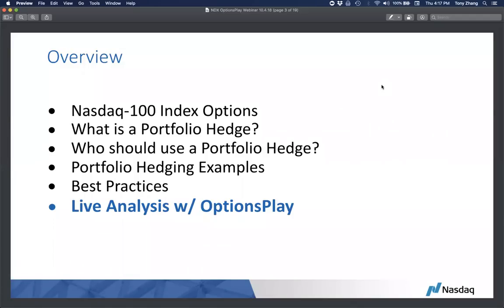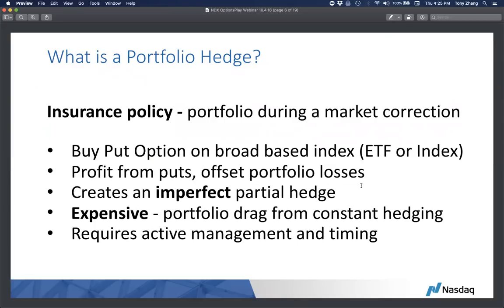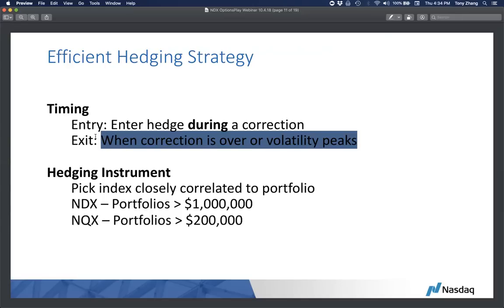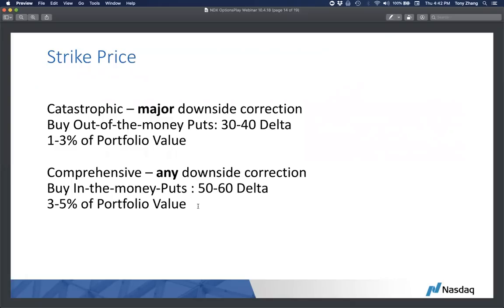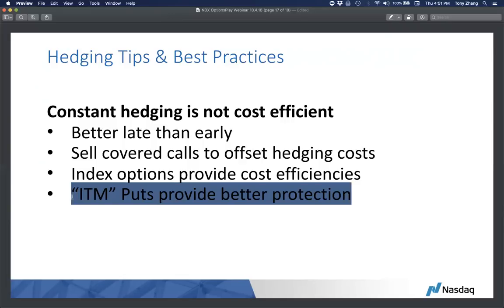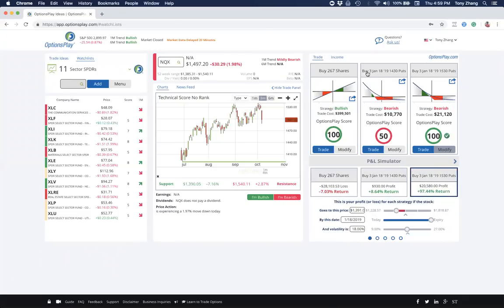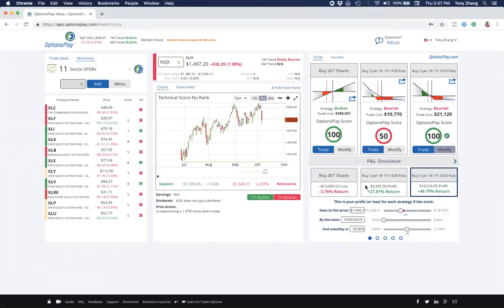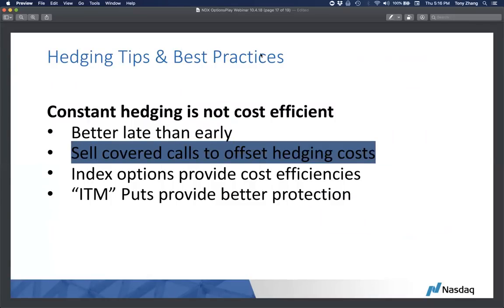How to Hedge a Portfolio w/ Nasdaq-100 Index Options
As markets move higher and more downside risks arise, hedging and protecting your portfolio from a correction can be achieved efficiently using Nasdaq-100 Index options. Understand the nuances of buying protection using OptionsPlay's P&L Simulator to see how different hedging strategies affect your portfolio value. During this exclusive webinar, Tony Zhang, Chief Strategist of OptionsPlay will demonstrate how to make effective hedges for your portfolio in a market downturn using Nasdaq-100 Index Options: NDX and NQX.